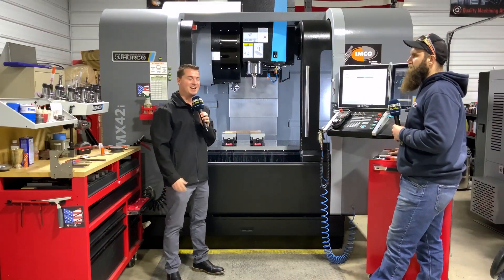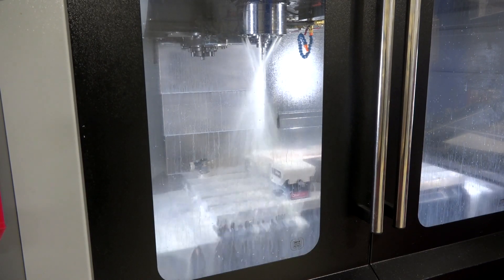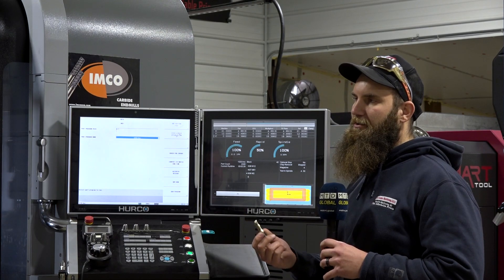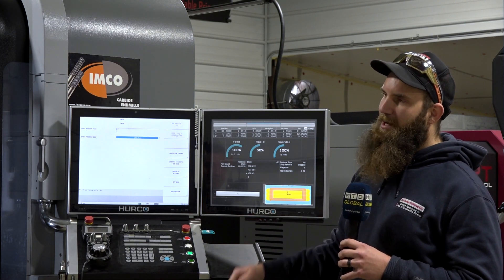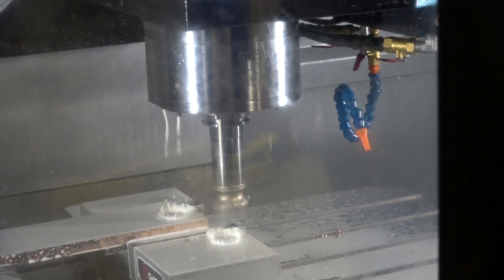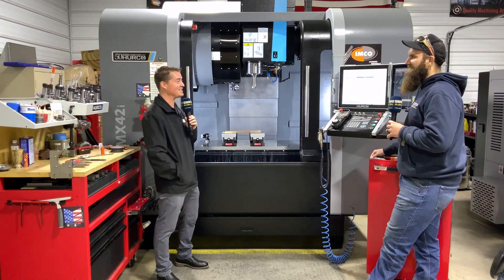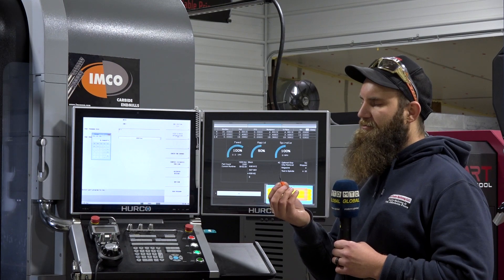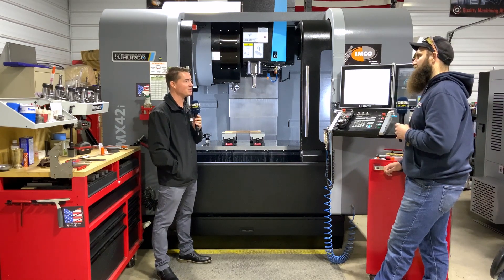9 flute imco cutter has terrific properties on both softer and harder materials.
imco carbide is the cutting tool of choice at Dan's custom machining, great for chip breaking and hard wearing. With a 1/2 tool he can take a 1 inch 3/4 depth of cut and do 30 or 35 thou radial without snapping the tool, feeding at 170 inches per minute.